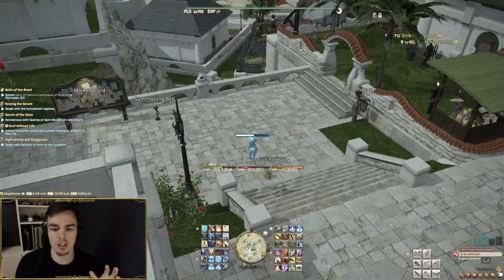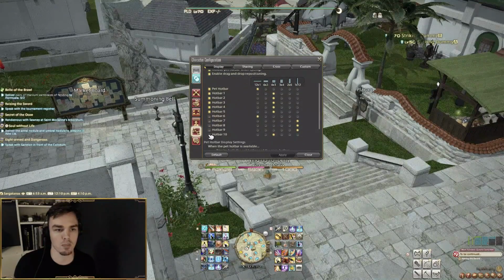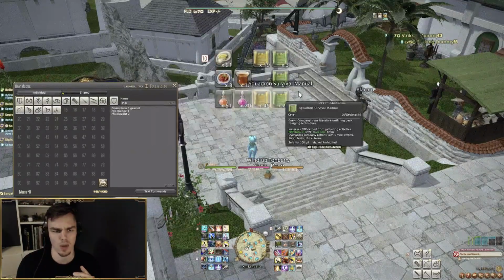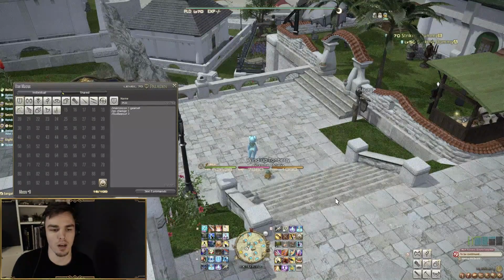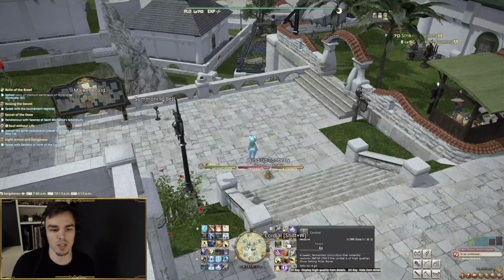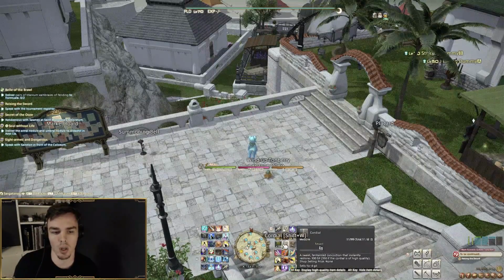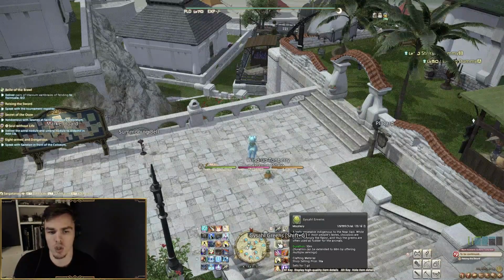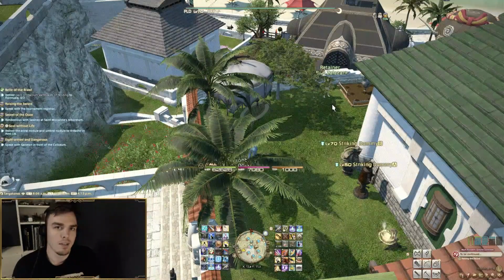FFXIV Hidden Hotbar Macro! [New Player UI Guide]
Building on our recent FFXIV New player UI guides, this macro gets a little bit fancier by allowing you to hide and unhide a hot bar with a button.  this lets you keep your class swaps, key items or whatever you want hidden except when you need them!  ff14 macros aren't too bad to learn, but these guides should help anyone learning how to to make macros for the first time feel more comfortable with getting the custom ui they always wanted in final fantasy in time for shadowbringers!